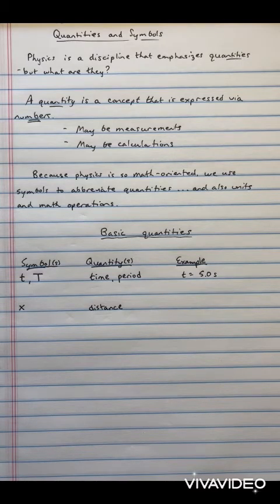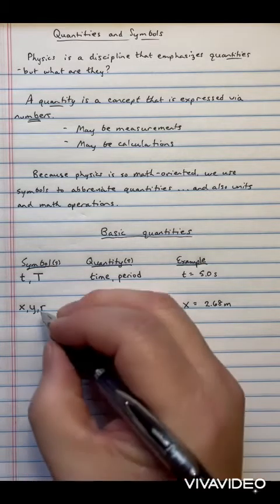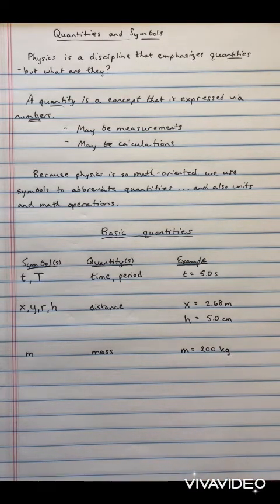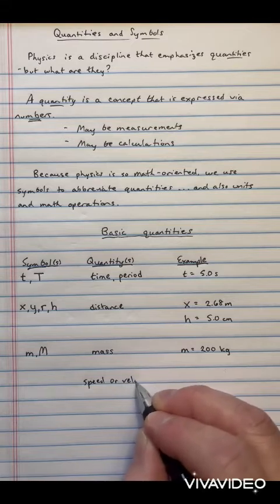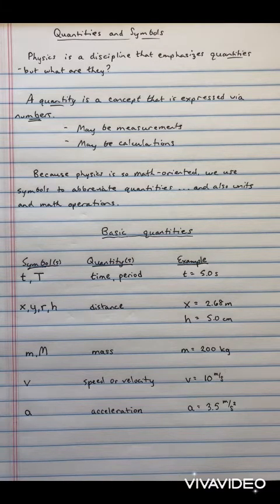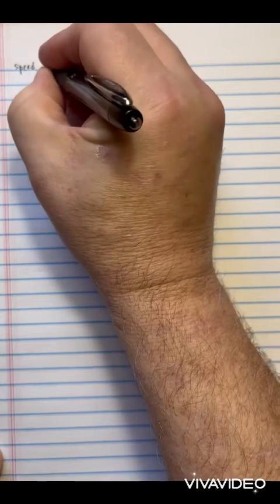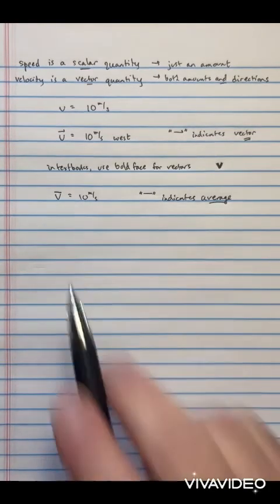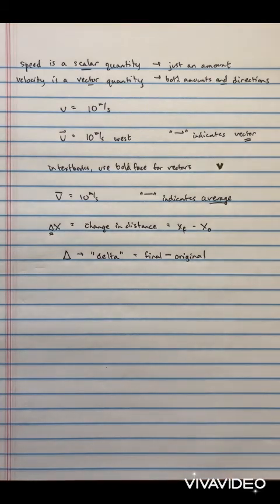Quantities in Physics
Discussion of quantities: what they are and how they are used in physics.